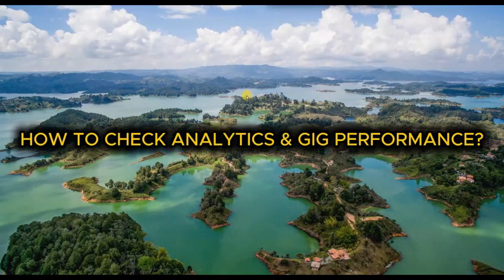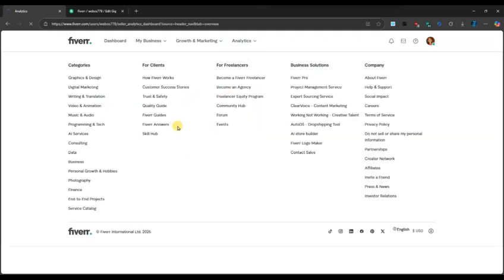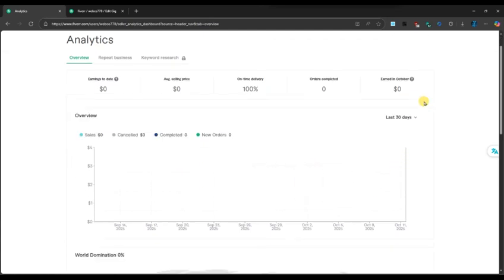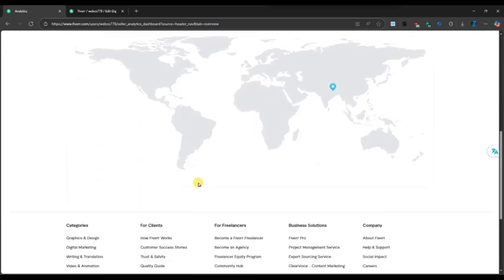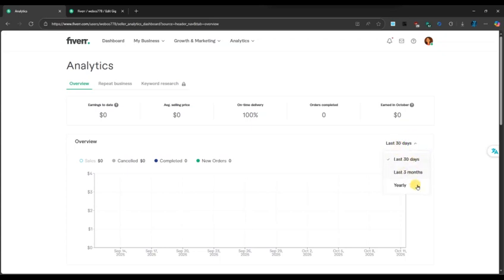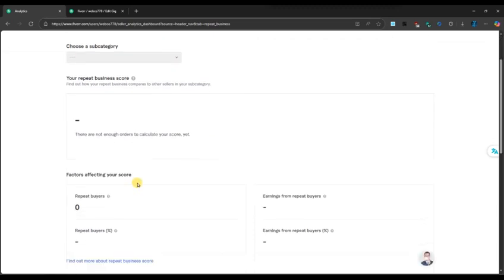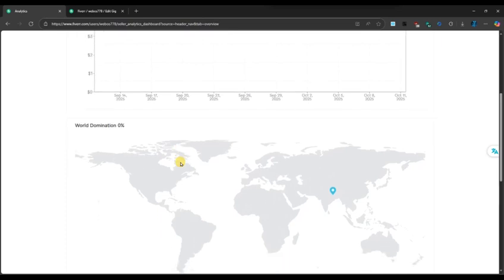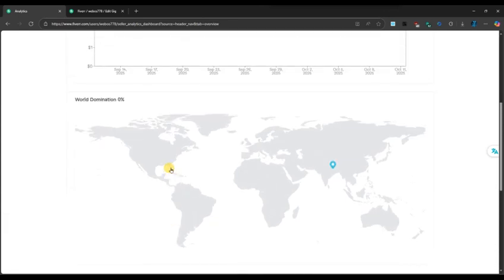How to Check Fiverr Analytics and GIG Performance 2025?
Learn how to check Fiverr analytics and gig performance easily! 💼📊 This step-by-step Fiverr tutorial will guide you on how to track your gig views, clicks, impressions, and orders to understand what’s working best. Perfect for beginners who want to grow their Fiverr freelancing business faster.

In this mobile-friendly guide, you’ll learn how to access Fiverr analytics, analyze gig performance metrics, and improve your gig ranking using data-driven insights. Whether you’re a new or experienced seller, this tutorial will help you monitor your Fiverr growth and optimize your success.

Start tracking your Fiverr gig performance and boost your freelance earnings today! 🚀